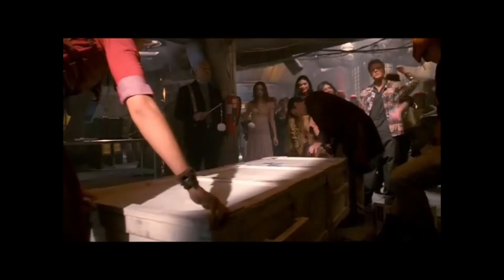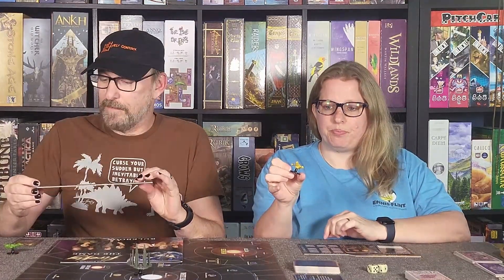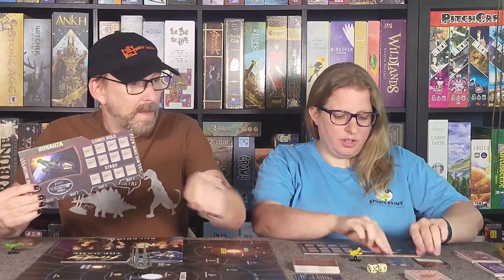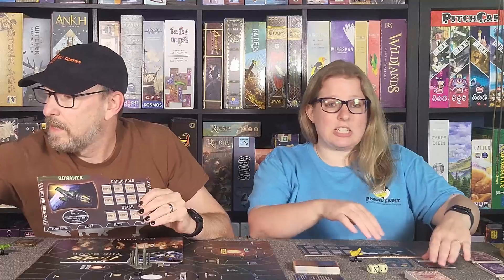Will Firefly the Game Pass the Shelf Test? Shelf Control Random Review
🚀 Welcome to Shelf Control, your gateway to the best board game reviews! 🚀

In this Random Review, we venture into the Verse with Firefly the Game. Join us as we explore the depths of this beloved sci-fi board game to determine if it earns a permanent spot on our shelf. Is it worth the hype, or should it be jettisoned into space?

🛠️ In this review, we'll cover:

An overview of Firefly the Game's gameplay mechanics and objectives
Insights into the game's components, artwork, and thematic immersion
Analysis of strategic depth, replayability, and overall enjoyment
Our honest verdict: Does Firefly the Game pass the Shelf Test?

🔔 Don't miss out on future reviews and gaming adventures!

👍 Enjoyed this review? Have you played Firefly the Game? Let us know your experiences and if it passed your shelf test!

Thank you for joining us on this journey through the Verse.